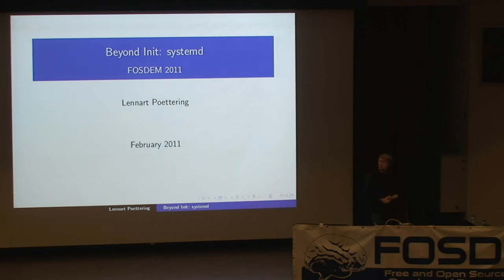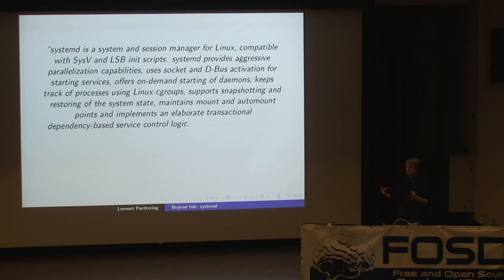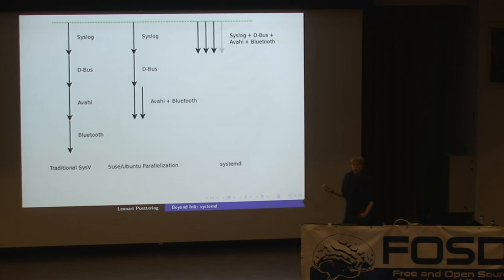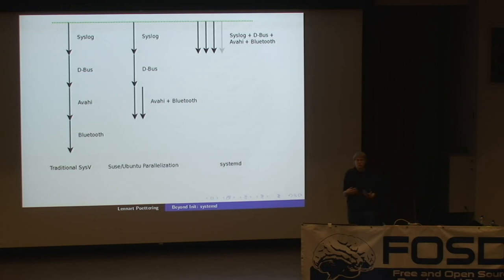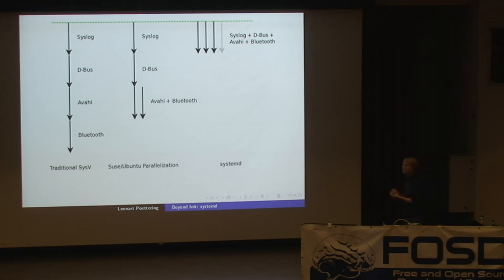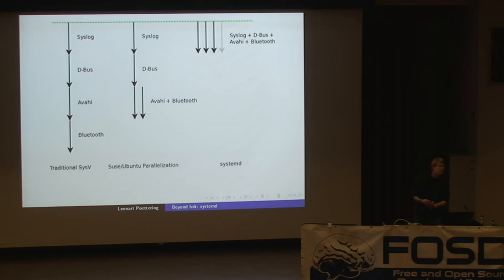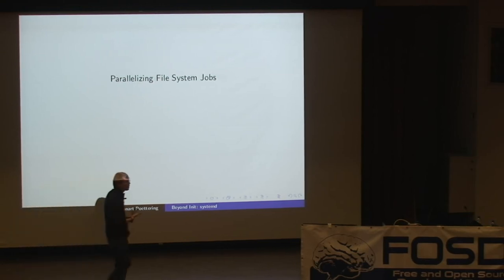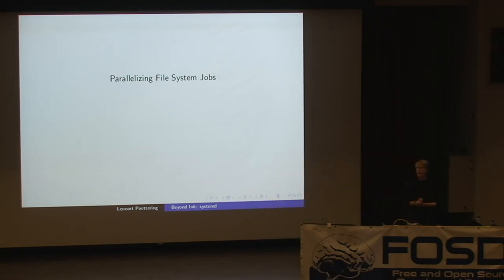FOSDEM 2011 - Systemd